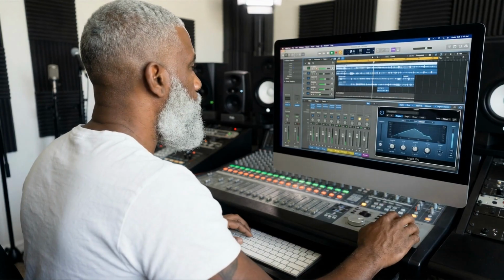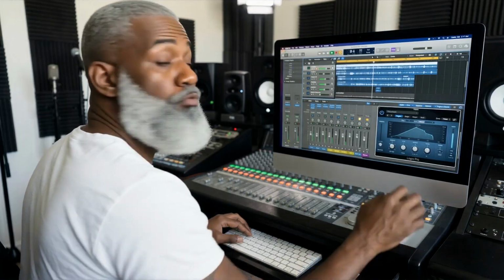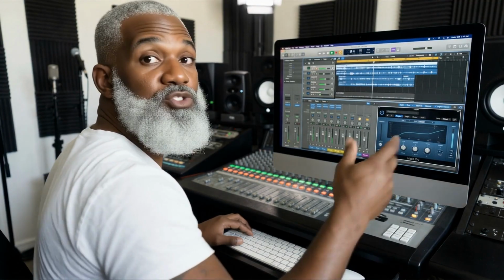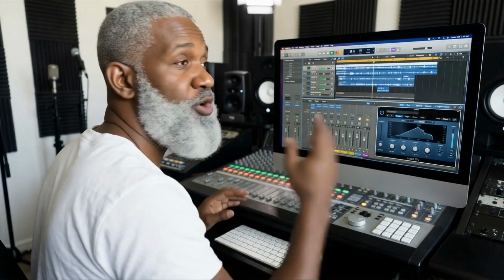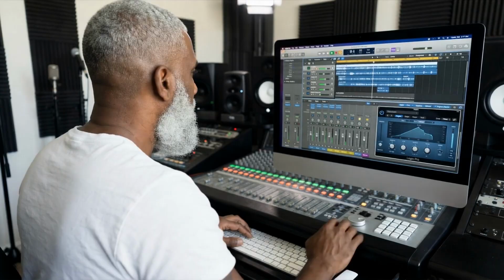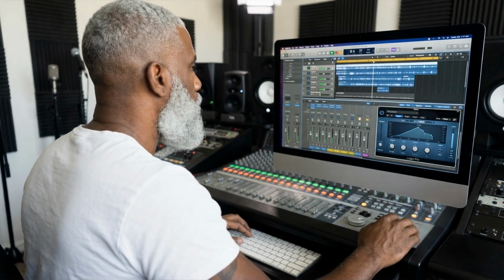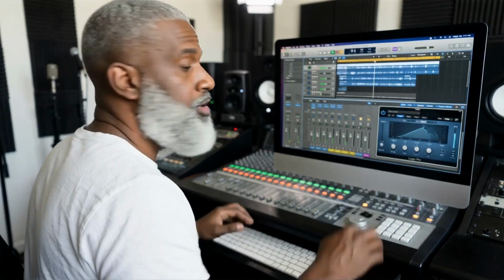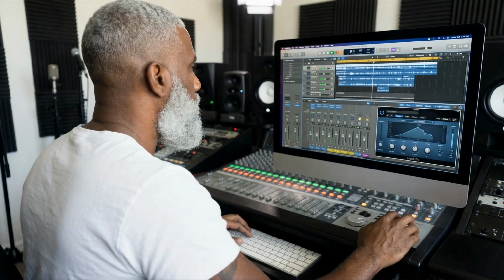DAW Setup for Success | Beat Making Bootcamp Module 1 | Super Producer Self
🎵 MODULE 1 — YOUR DAW: SETUP FOR SUCCESS
Beat Making Bootcamp | Super Producer Self

Before you make a single beat you need the right foundation. Grammy-nominated Super Producer Self breaks down exactly how to set up your DAW correctly from day one — FL Studio, Ableton, and Logic Pro X all covered. Get this right and everything else gets easier.

What you'll learn:
✅ FL Studio vs Ableton vs Logic Pro X — which is right for you
✅ How to set up your DAW for maximum workflow speed
✅ The exact settings Super Producer Self uses in the studio
✅ How to avoid the setup mistakes that waste beginner producers months

📻 Hear Super Producer Self on Shade 45 (Sirius XM) — The Wknd Work Show